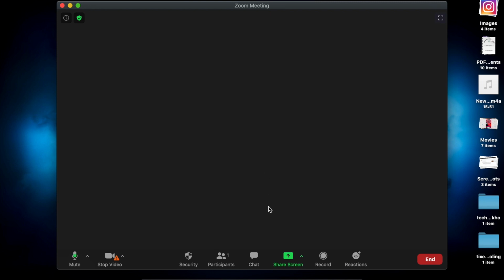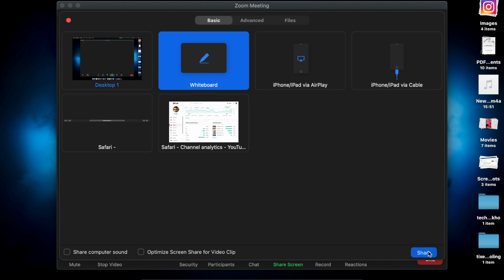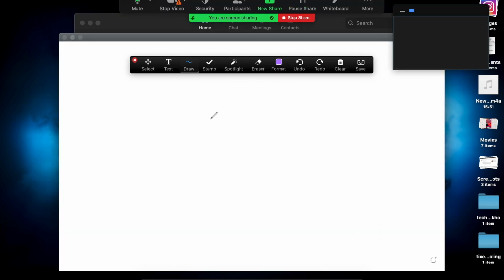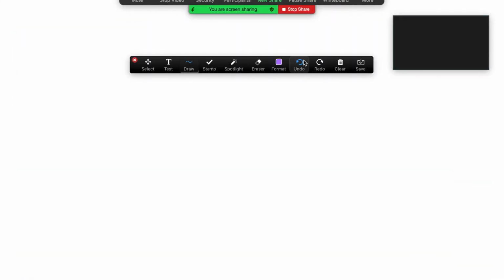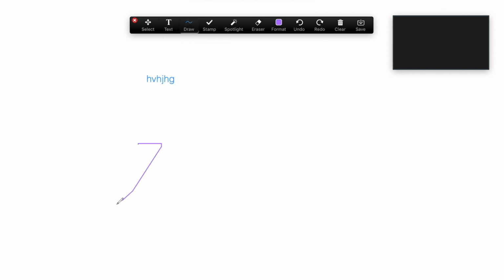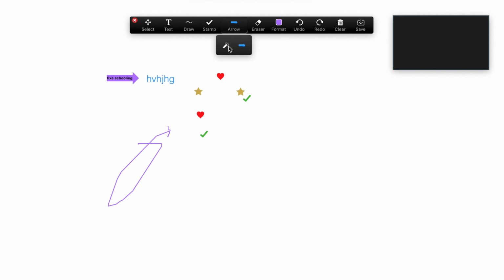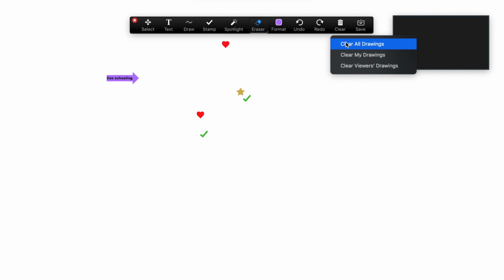How to Use Whiteboard in Zoom Complete Tutorial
in this video we are going to learn How to Use  Whiteboard in Zoom Complete Tutorial
if you learned How to Use  Whiteboard in Zoom you will be making a lot of betterment in you lectures